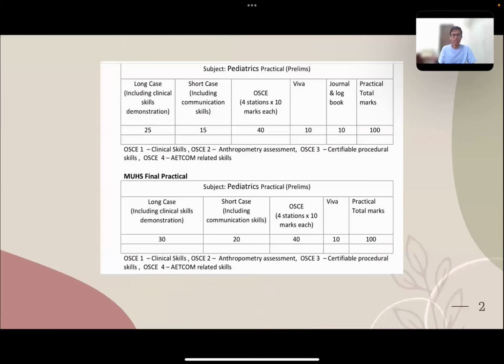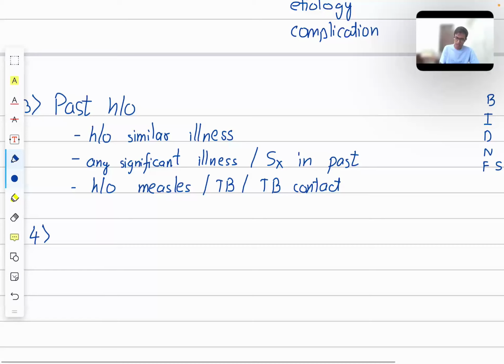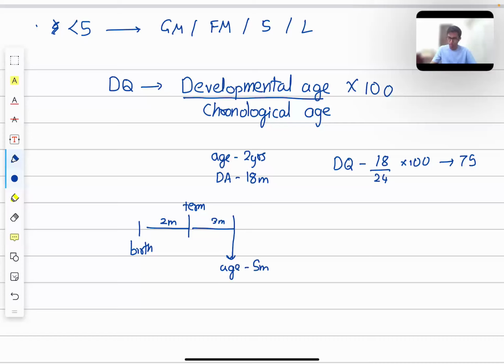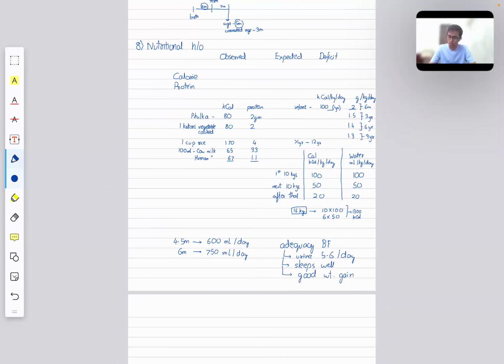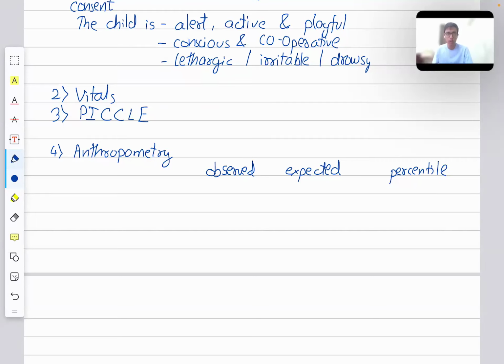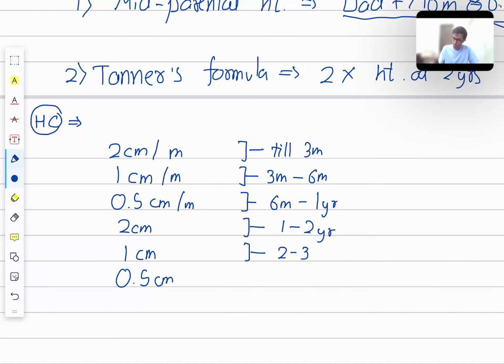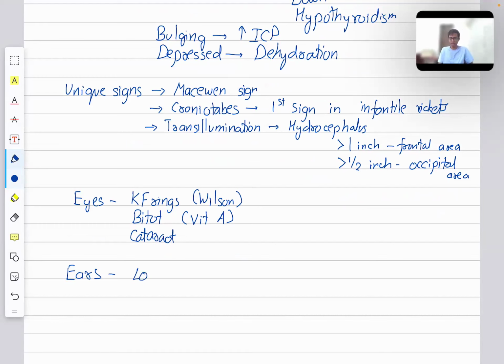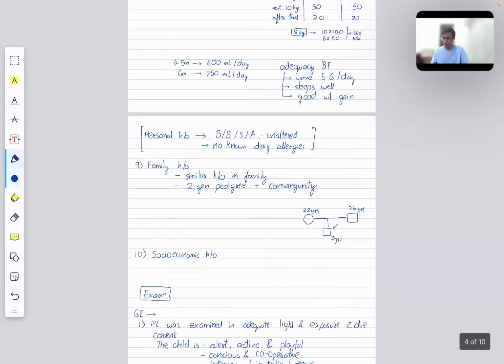History Taking & Examination In Pediatrics